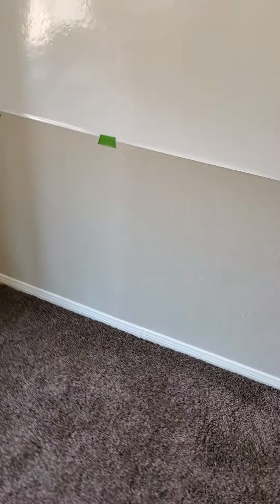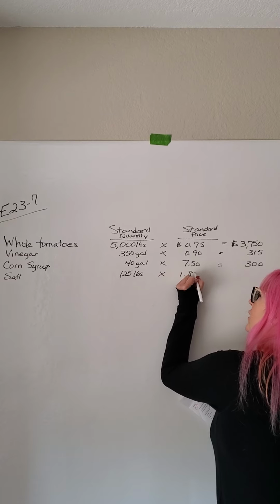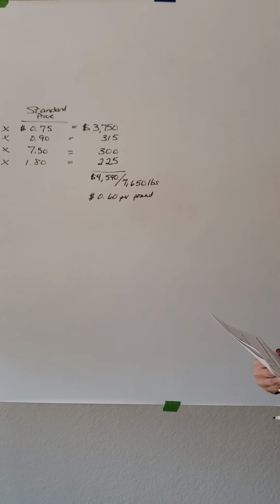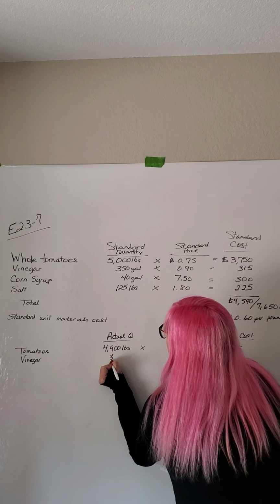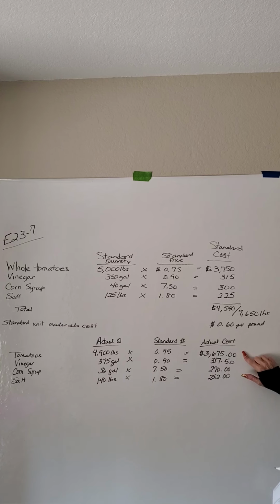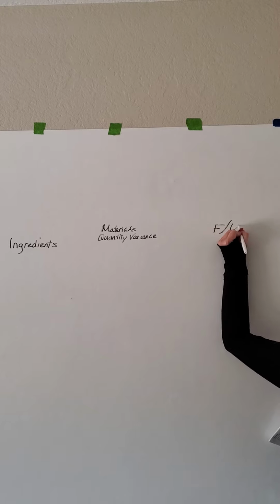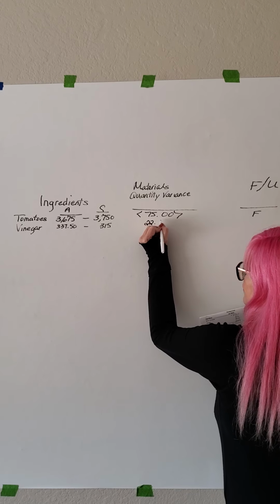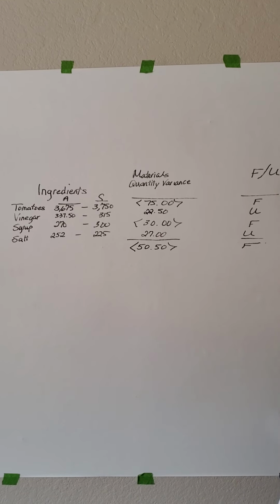October 23, 2020